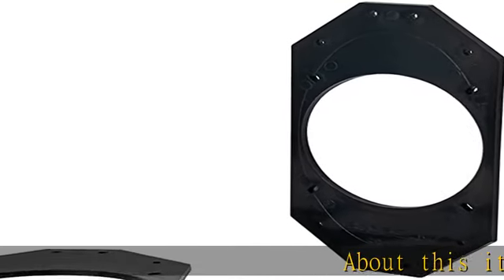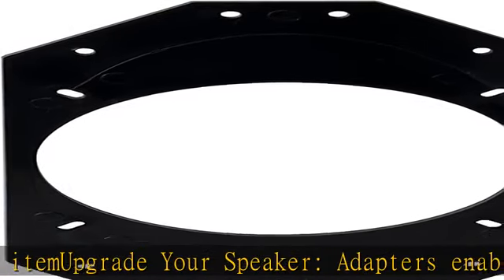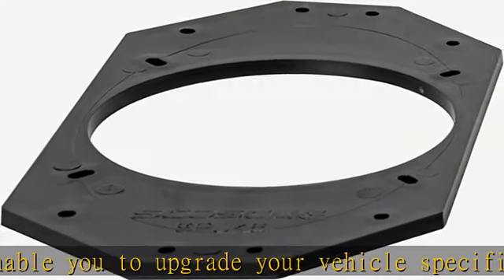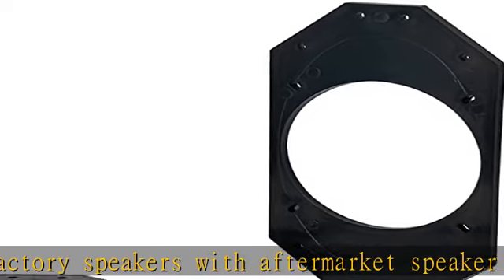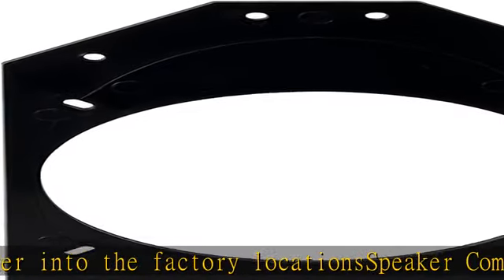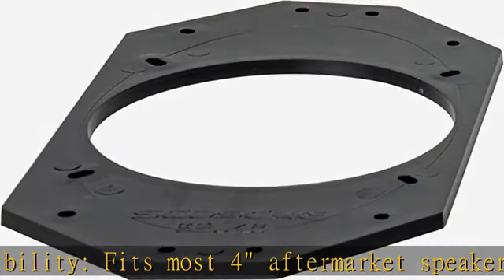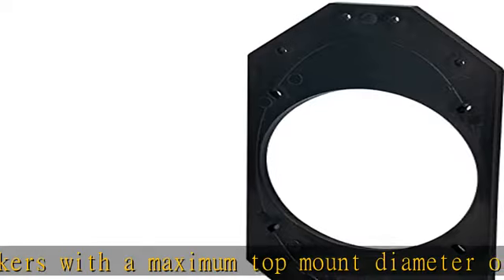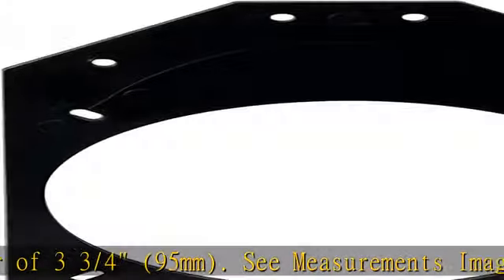Scosche 1984 to 2006 Jeep Wrangler 4” Speaker Adapters (1 Pair) SAJ46